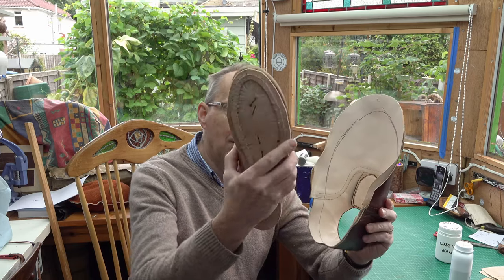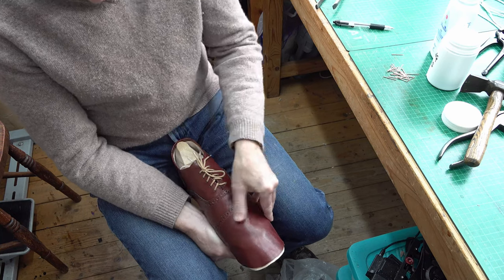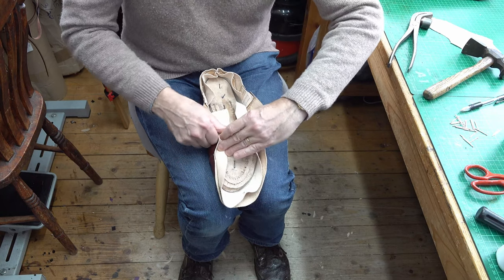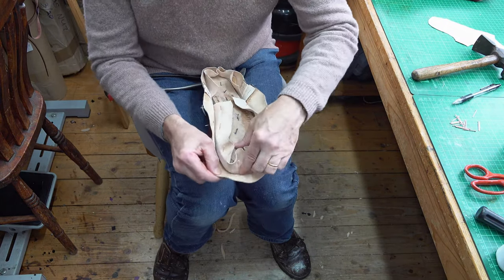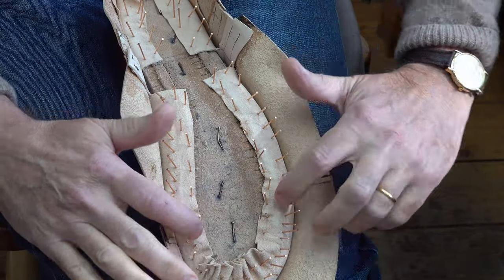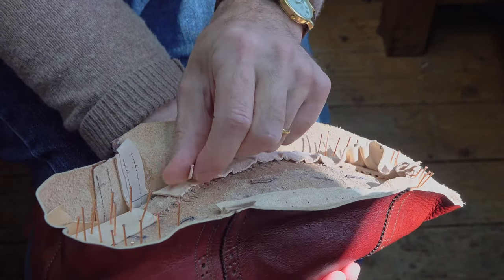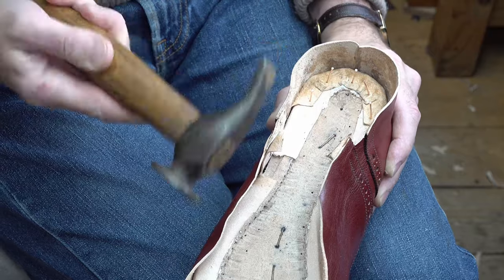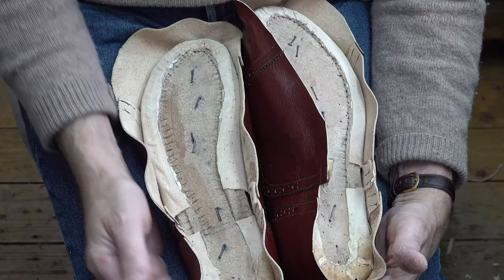Pt 11. Shoemaking Lasting (1)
I am continuing my project to make a pair of handmade shoes, and in this video I am lasting the lining of the shoes. This requires me to stretch the leather lining with lasting pliers over the shoe last, and tacking and gluing it down. Its important to do the work in a set way to iron out all the creases and wrinkles.